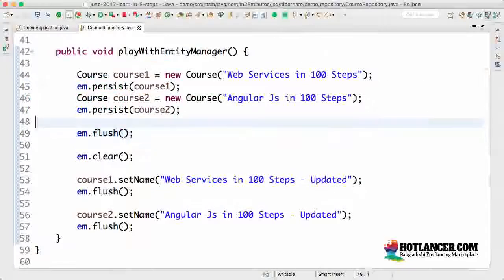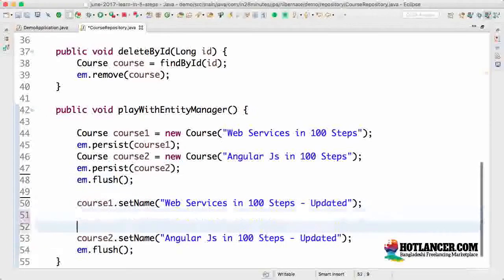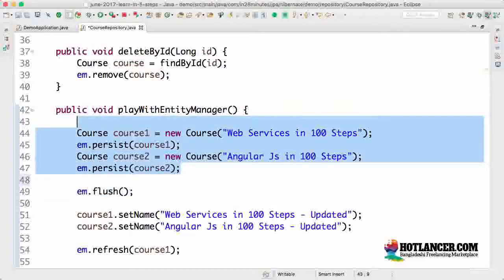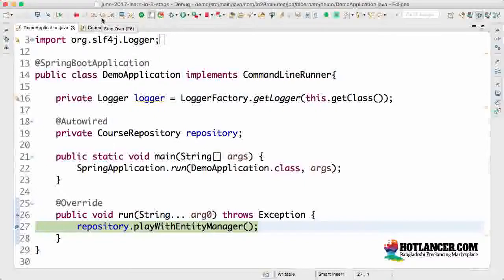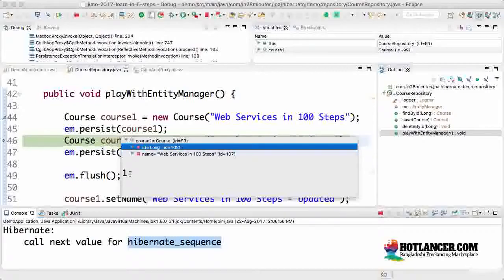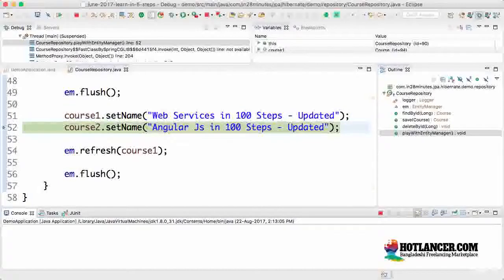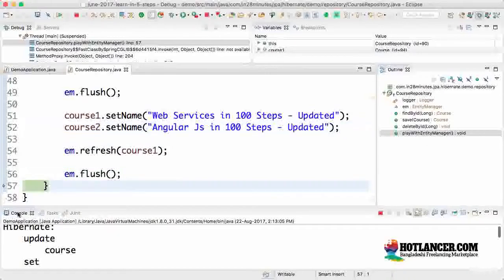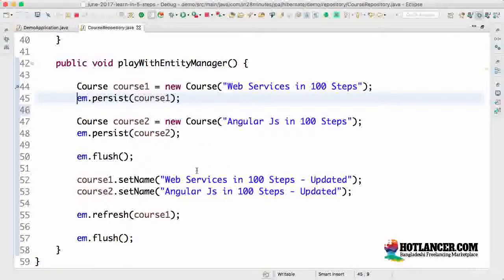057 Step 13 Entity Manager Methods refresh